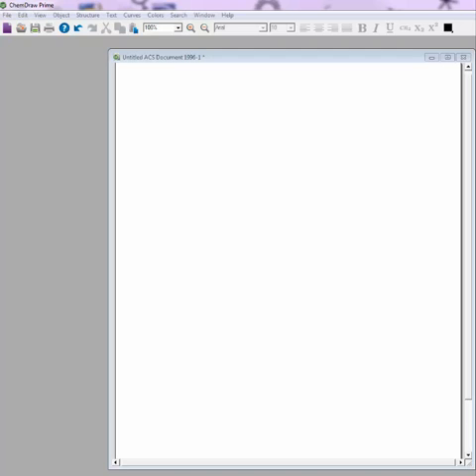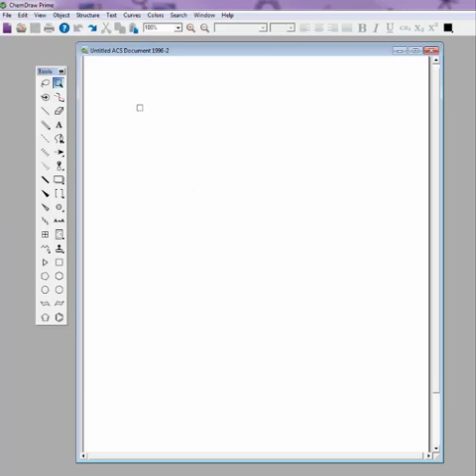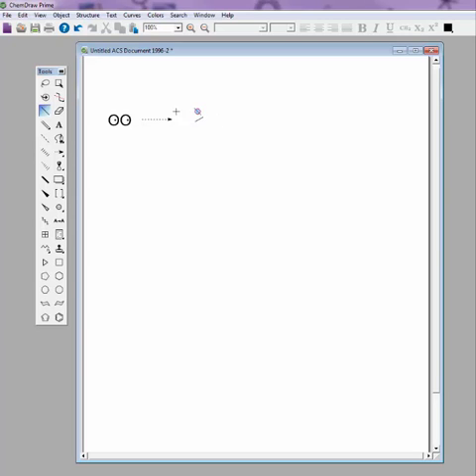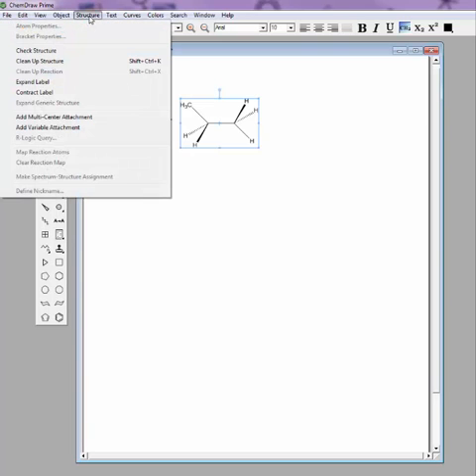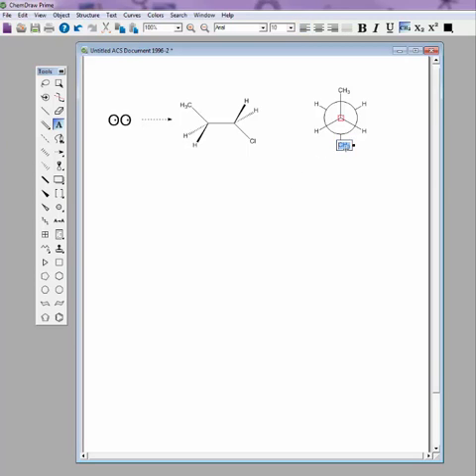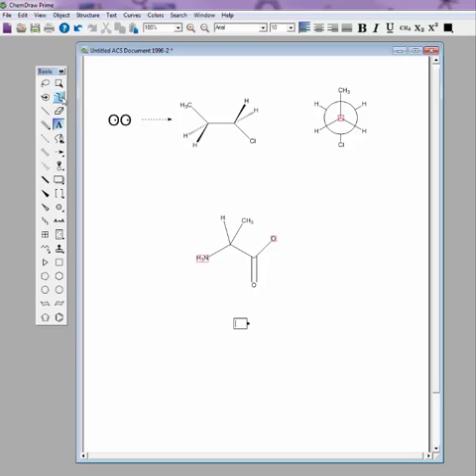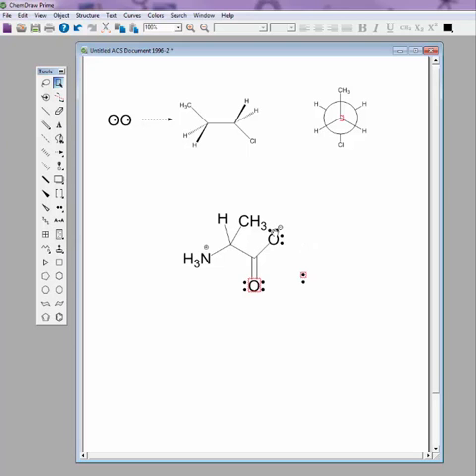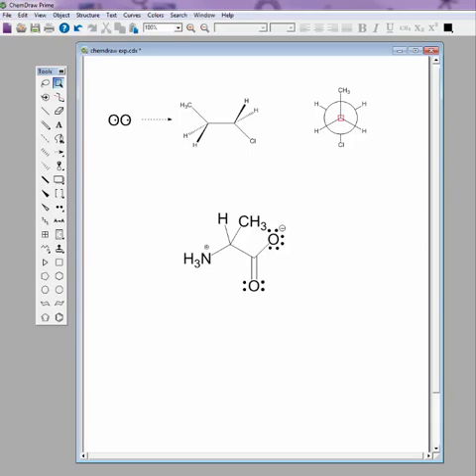Basic Chemdraw Instructions for NKU CHE 310L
basic instructions for the organic ChemDraw exercise for the CHE 310 lab course at Northern Kentucky University